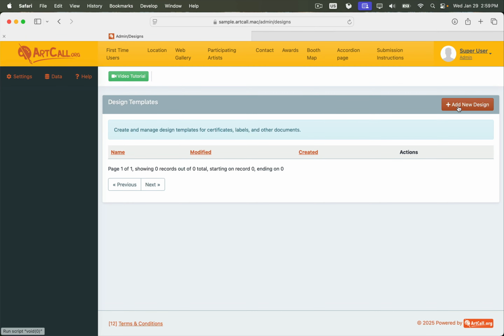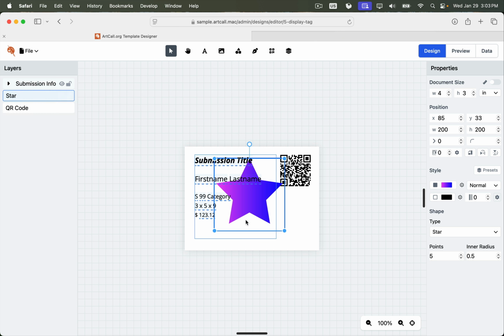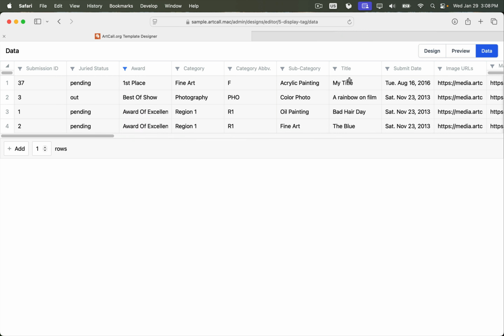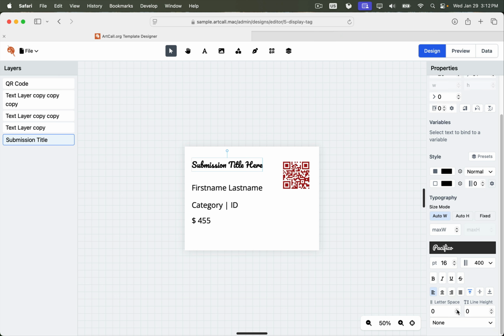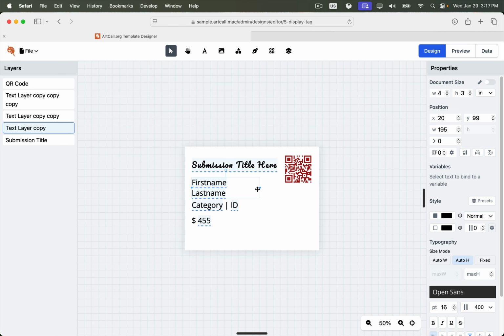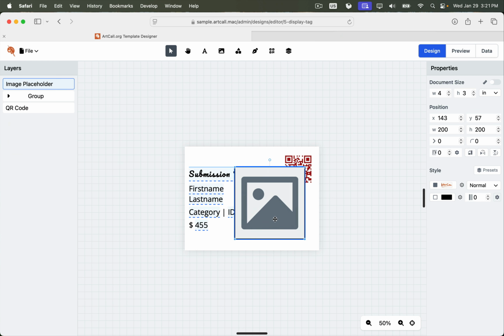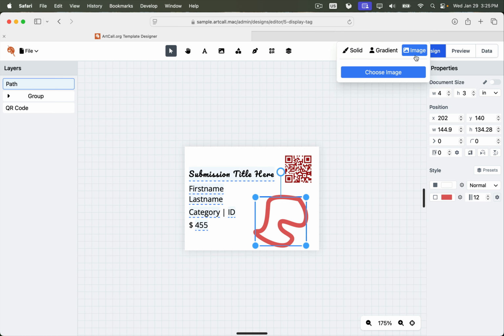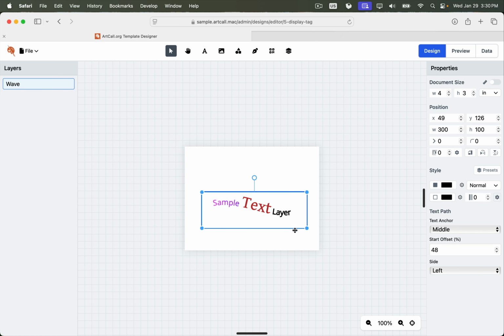ArtCall Design Editor Tutorial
A video tutorial overviewing the new design editor capabilities